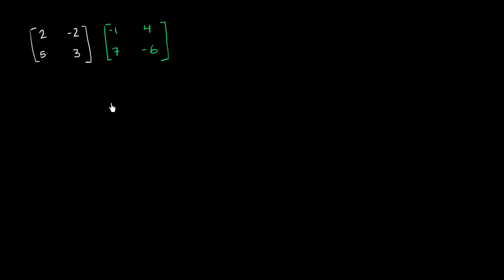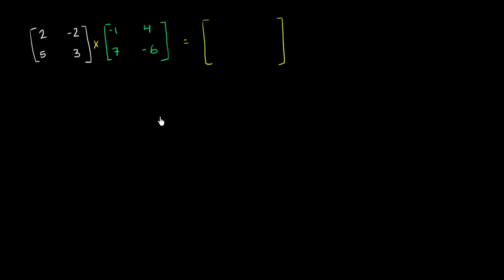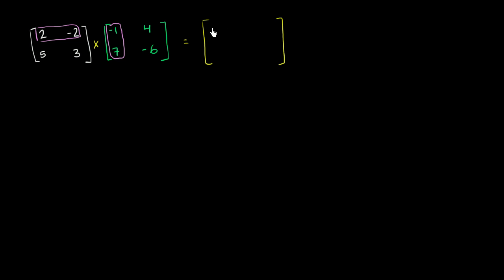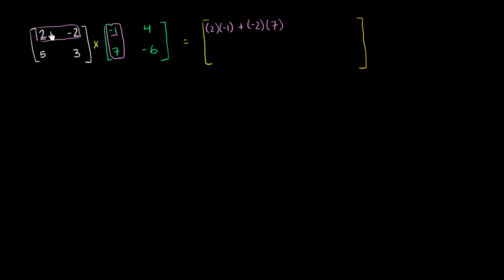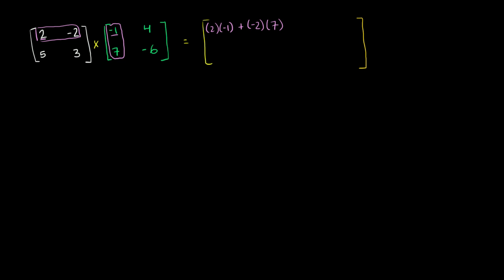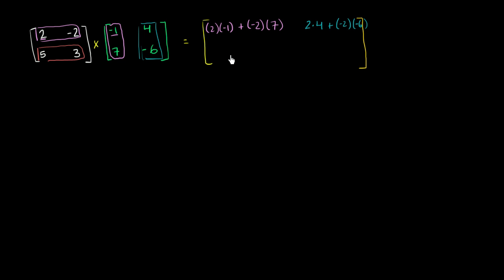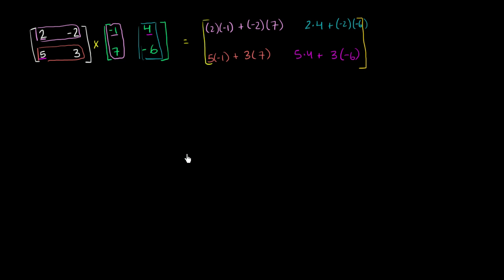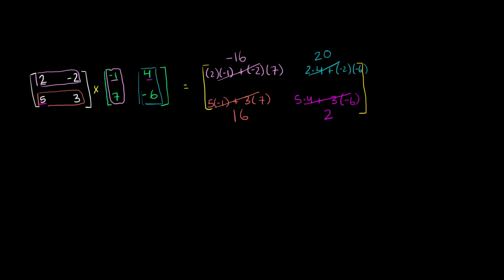Matrix multiplication introduction | Matrices | Precalculus | Khan Academy